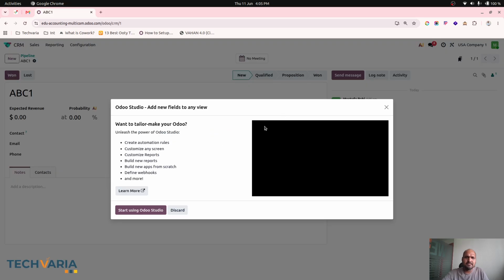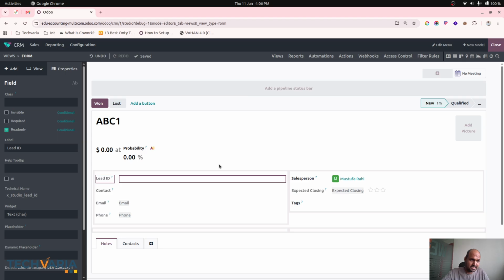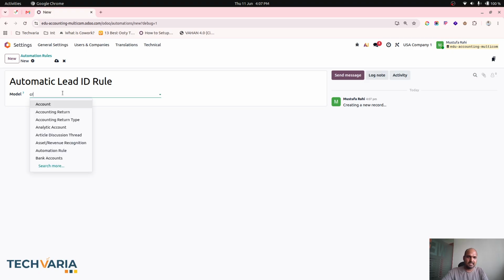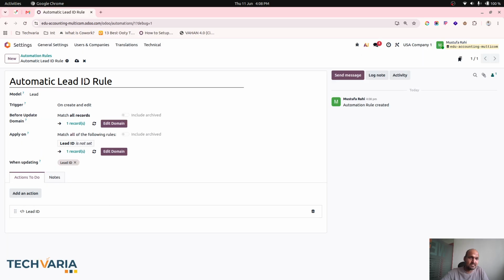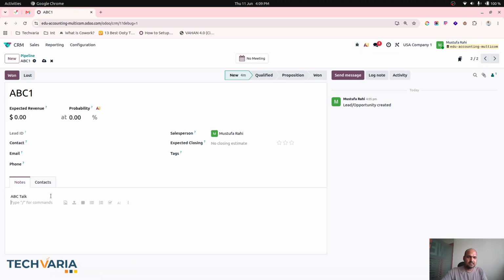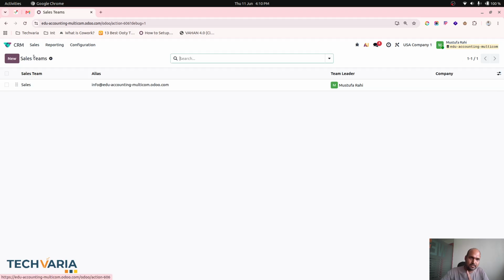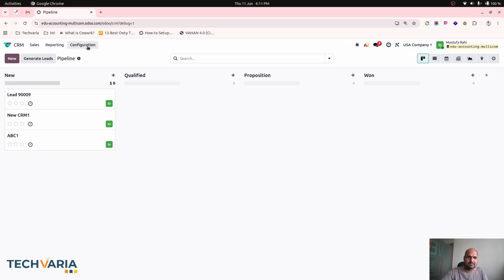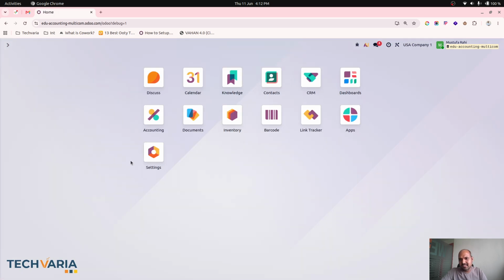How to Create CRM Lead IDs in Odoo | Studio & Automation with Dynamic Month & Year Prefix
🚀 Learn how to automatically generate unique CRM Lead IDs in Odoo using Studio, Sequences, and Automation Rules.

In this step-by-step tutorial, you'll learn how to create a professional Lead Identification system where each CRM Lead receives a unique reference number automatically. The sequence can include dynamic prefixes such as Month and Year, making lead tracking easier and more structured.

✅ What you'll learn:

• Create a custom CRM Lead ID field using Odoo Studio
• Configure an Odoo Sequence with dynamic Month-Year prefixes
• Create an Automation Rule that works for all lead creation methods
• Generate Lead IDs automatically for:

Manual Lead Creation
Incoming Email Leads
Website Form Leads
API-Generated Leads
• Prevent duplicate or missing Lead IDs
• Follow Odoo implementation best practices

📌 Python Code Used in Automation Rule:

if not record.x_studio_lead_id:
    record.write({
        'x_studio_lead_id': env['ir.sequence'].next_by_code('CRM.Lead')

This approach ensures that every lead receives a unique identifier only when the Lead ID field is empty.

🎯 Perfect for:
• Odoo Functional Consultants
• Odoo Administrators
• CRM Managers
• ERP Implementers
• Business Analysts